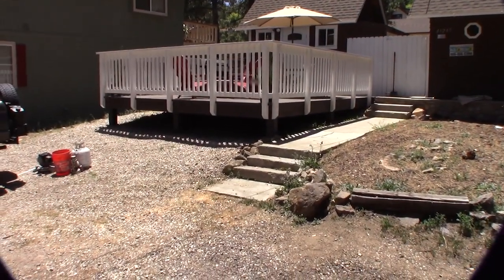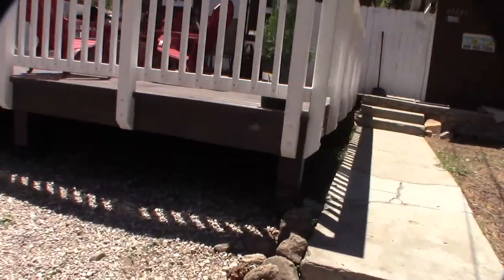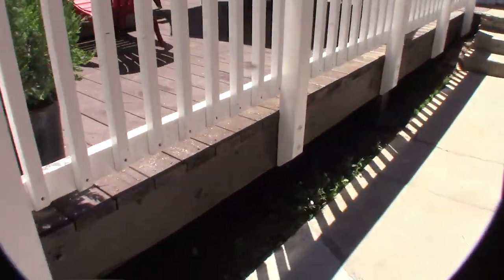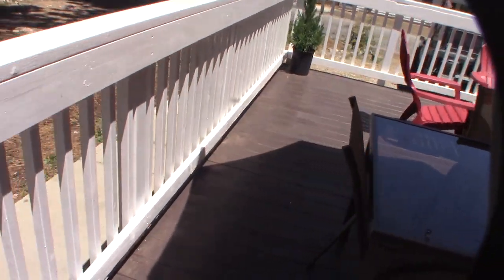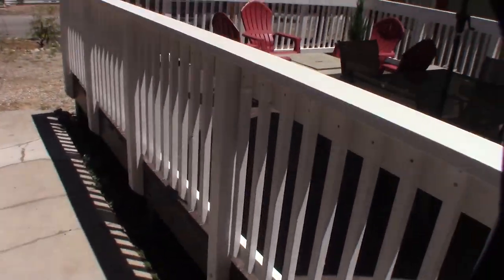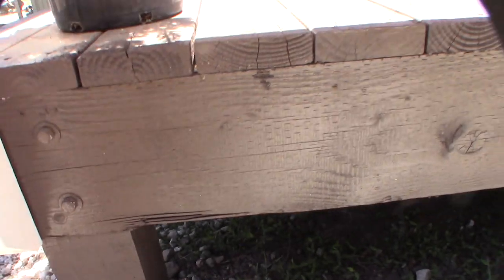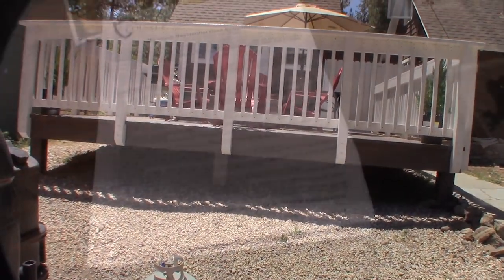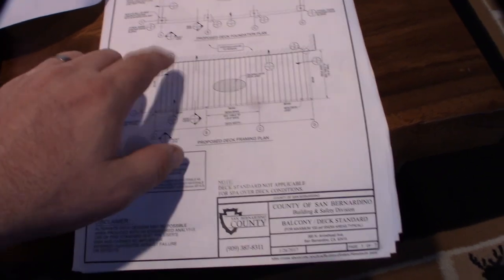Big Bear Lake CA Cabin 16'x20' Deck Build up to code for Under $4000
Wanted to build a deck for my cabin. Took about 40 hous. If you found this video helpful or would like help fund future experiments. please donate below.